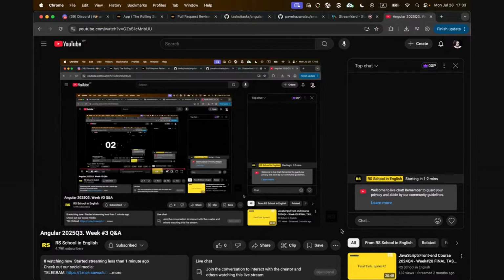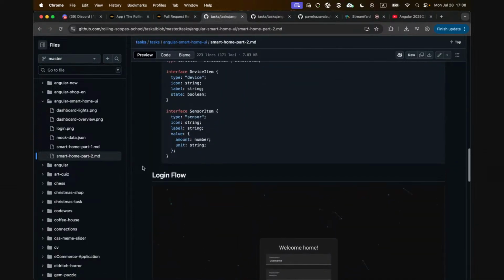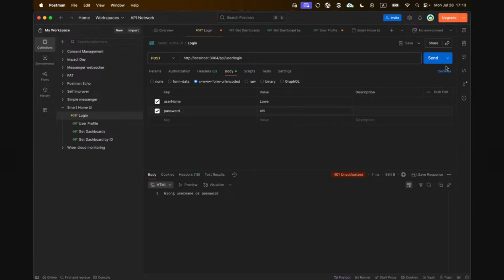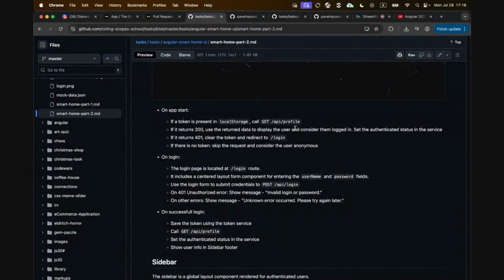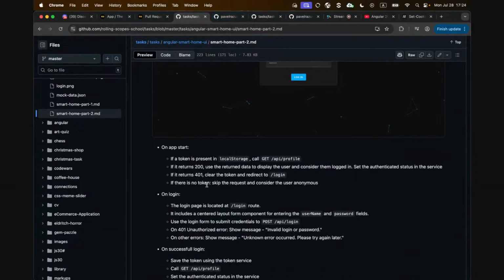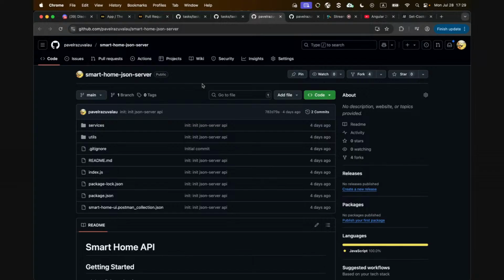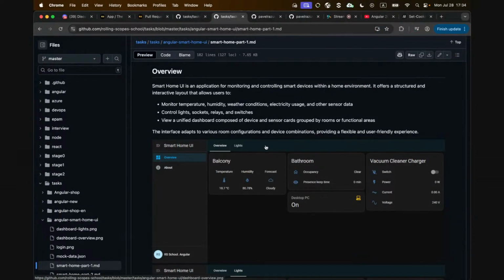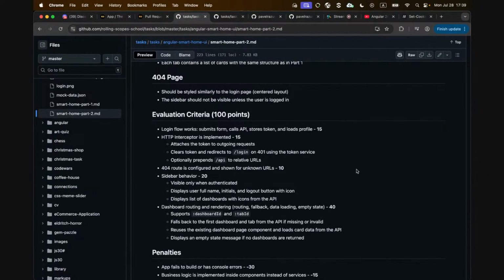Angular 2025Q3. Week #3 Q&A